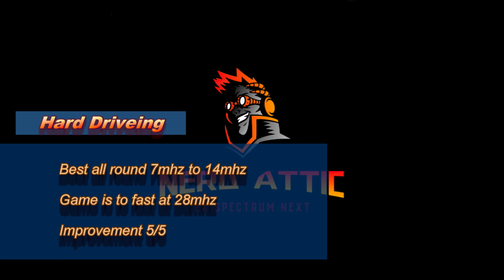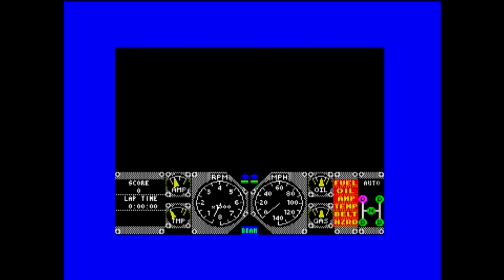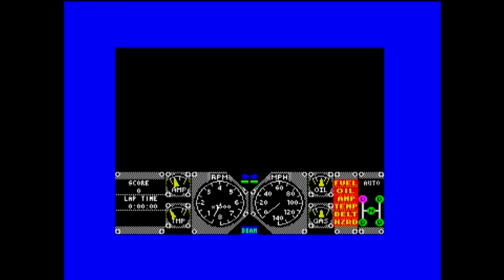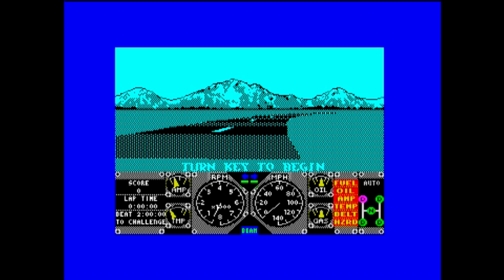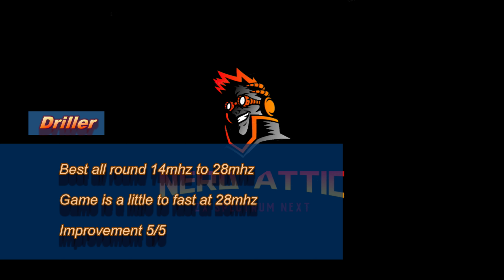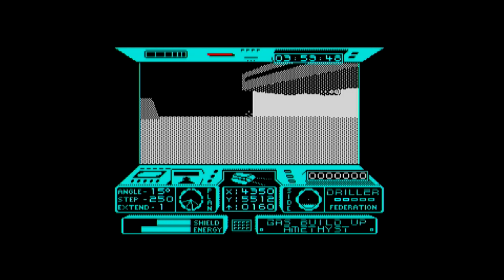Top 5 Games To benefit from spectrum next acceleration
5 Games playing better with the next pushing the power with its accelerated fpga